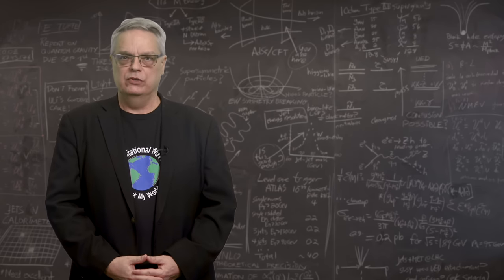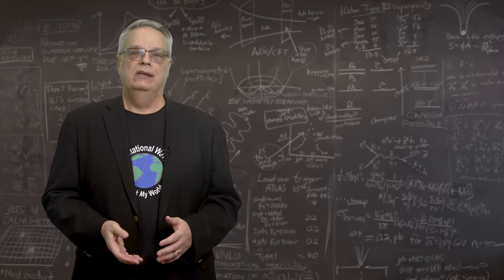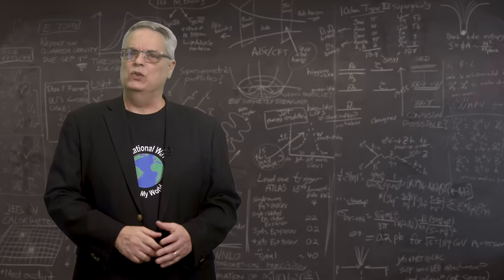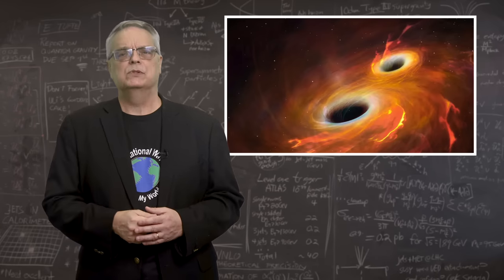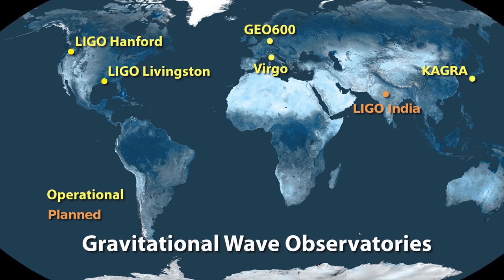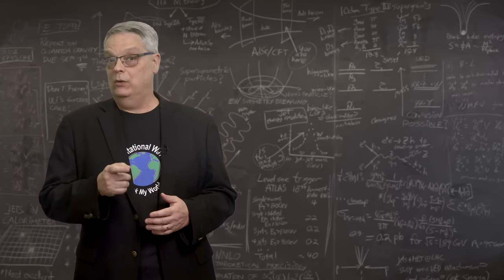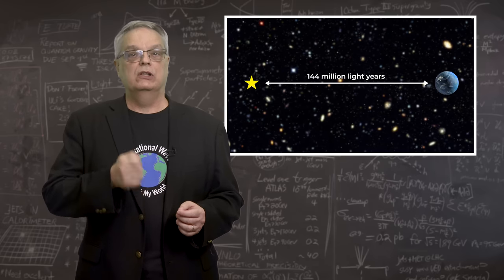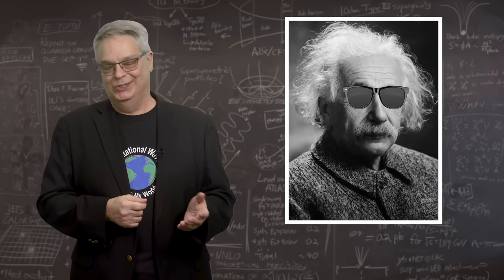How fast is gravity?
Gravity is the most familiar of the known forces, but it seems to be eternal and unchanging. However, scientists believe that gravity moves with a specific speed. In this video, Fermilab’s Dr. Don Lincoln describes a fascinating observation that definitively measures the speed of gravity.